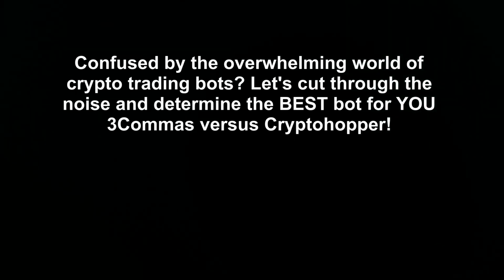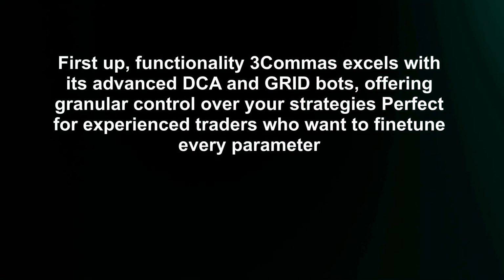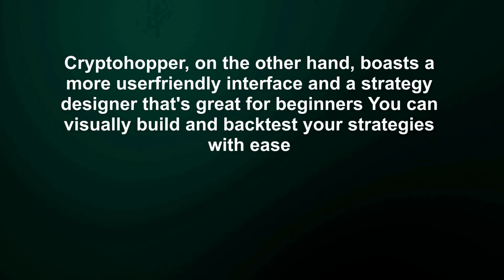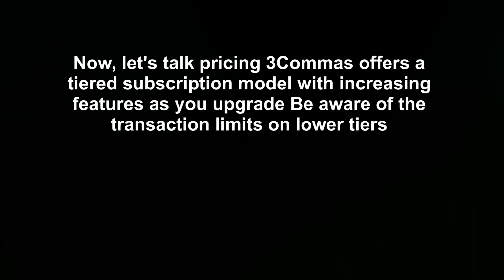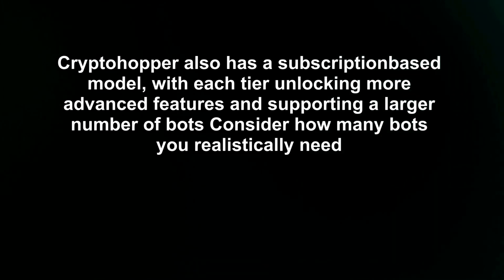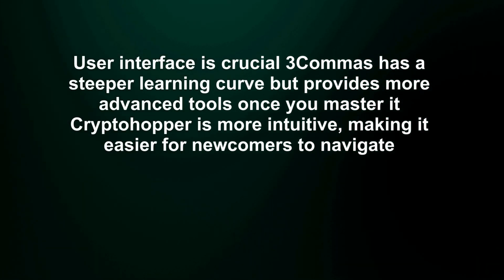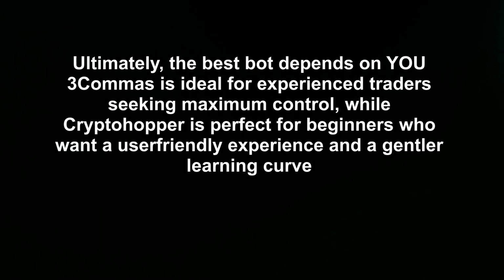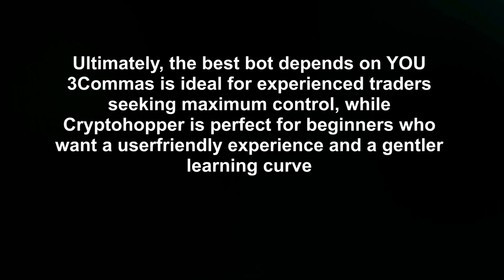3Commas Vs Cryptohopper: Best Crypto Trading Bot In - UPDATED!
3Commas Vs Cryptohopper: Best Crypto Trading Bot In this comprehensive analysis pits 3Commas against Cryptohopper, examining their functionalities, pricing plans, and user interfaces to help you choose the best crypto trading bot based on your trading style, experience level, and desired level of automation.

00:00 Intro
00:07 Functionality
00:21 Pricing
00:34 User Interface
00:43 Conclusion